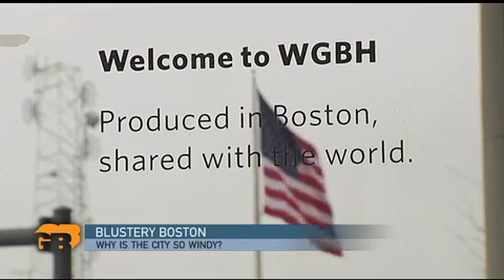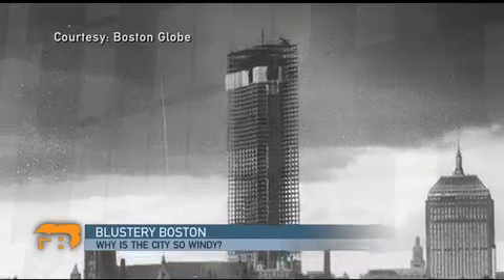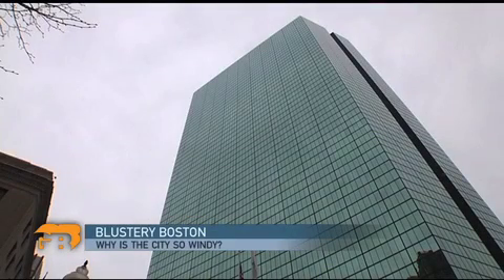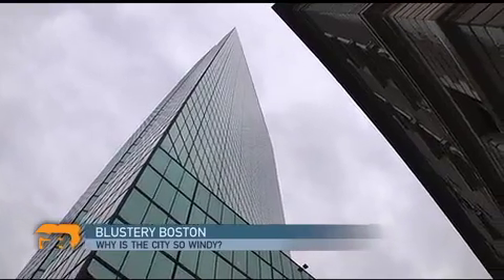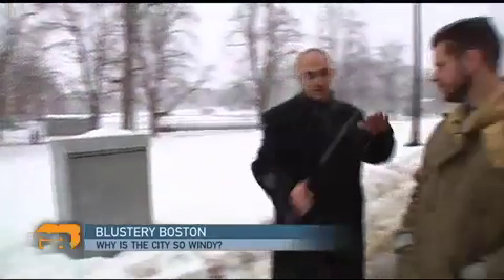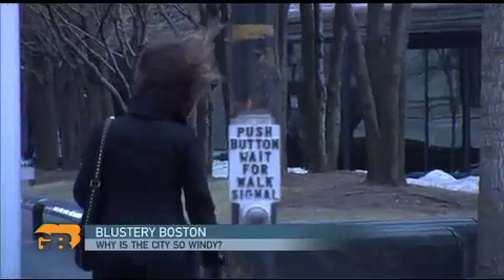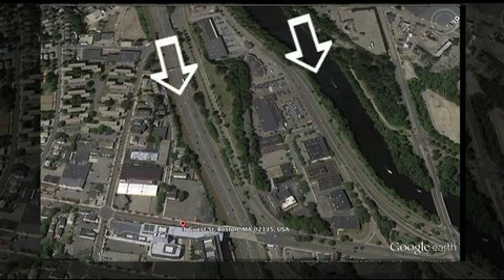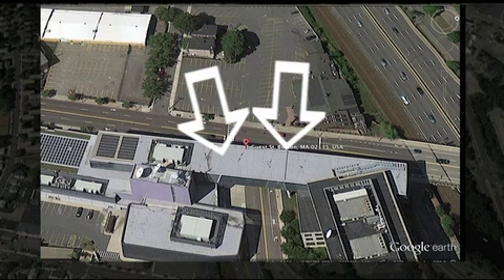Greater Boston Video: Why Is The City So Windy?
Let's face it: this winter's been fierce. It's not just the unrelenting cold and snow; some days, the wind is so strong it nearly lifts you off your feet. In certain spots around the city, the wind is intensified by the surroundings, creating a wind tunnel effect.

WGBH Curiosity Desk reporter Edgar Herwick went out to discover why are some places so much windier than others.